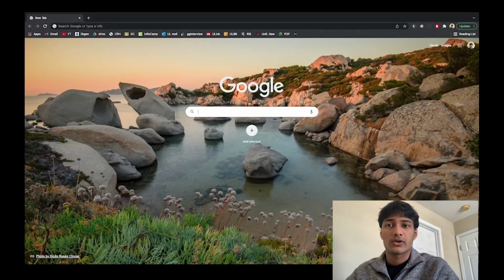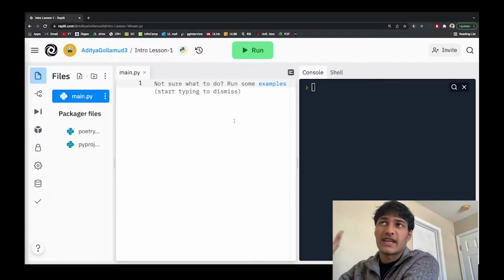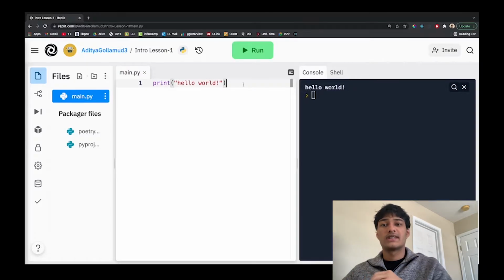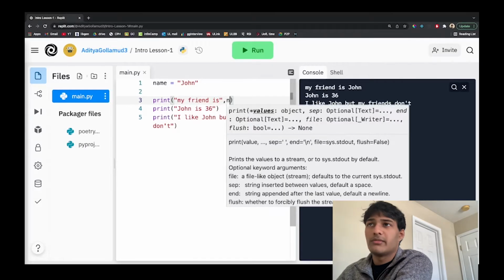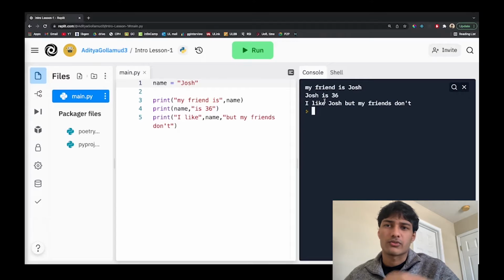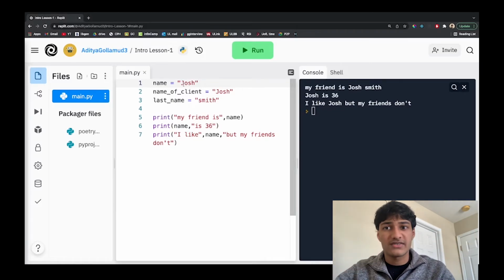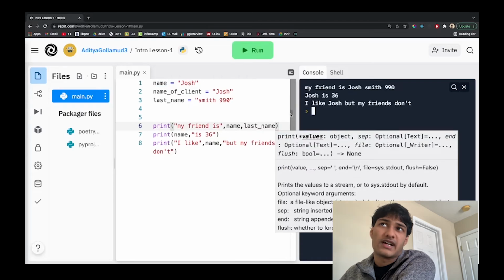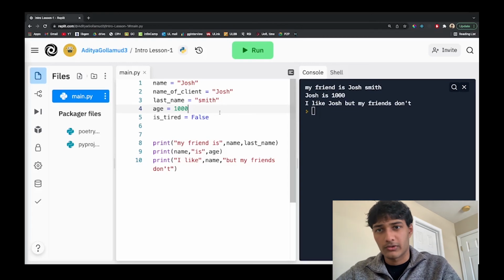Lesson 1 - Printing and Variables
Learn how to print and use variables in Python with Path2Programming!

To sign up for our program and receive more free resources please fill out this form